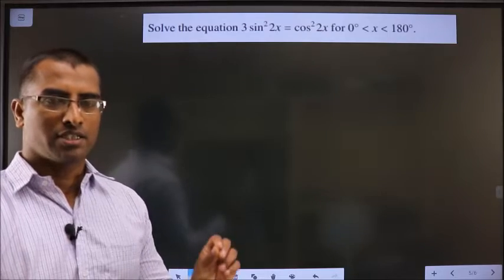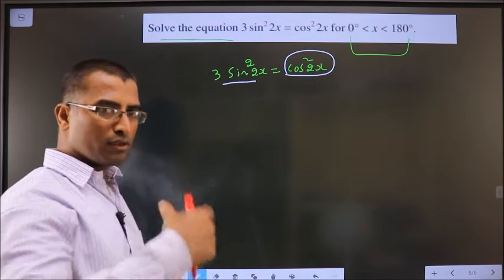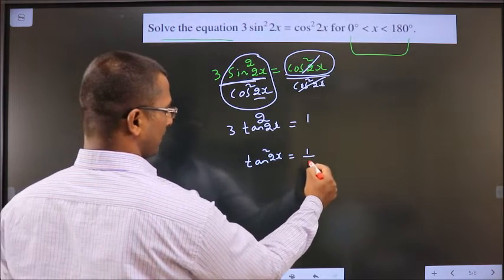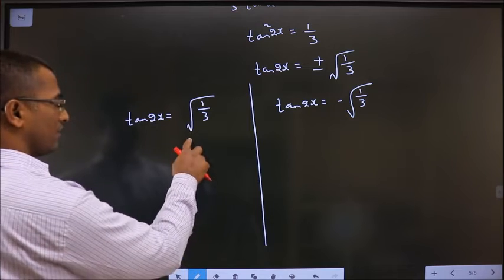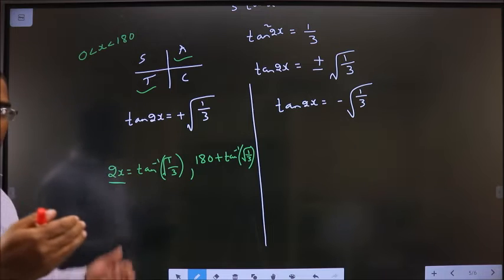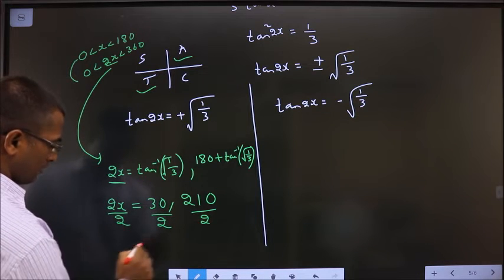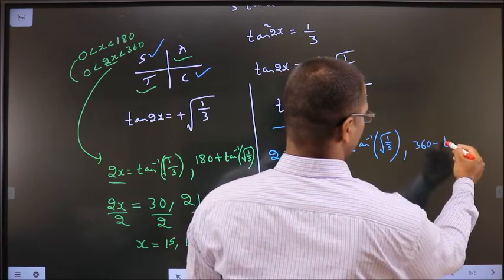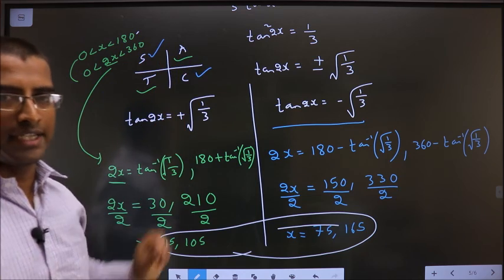SOLVE TRIGONOMETRIC EQUATION 3 SIN^2(2x) = COS^2(2x)